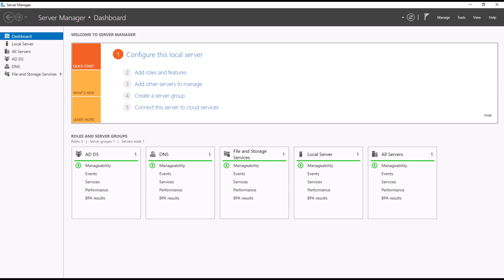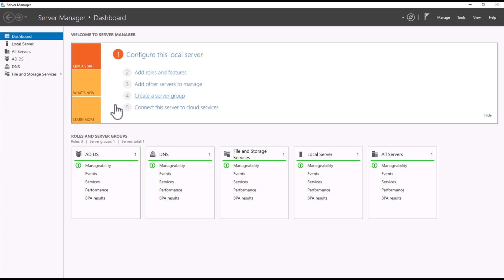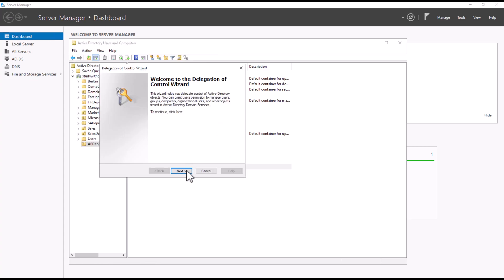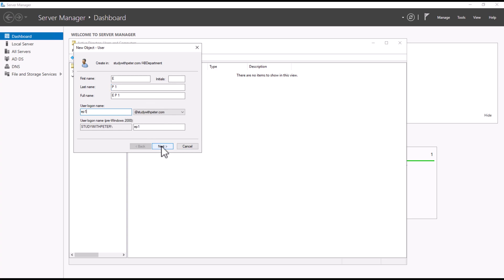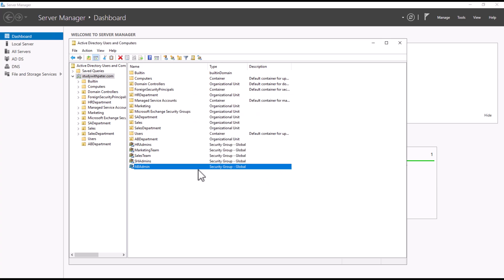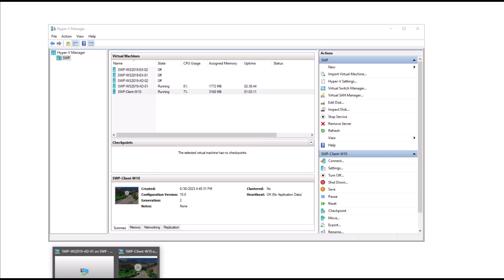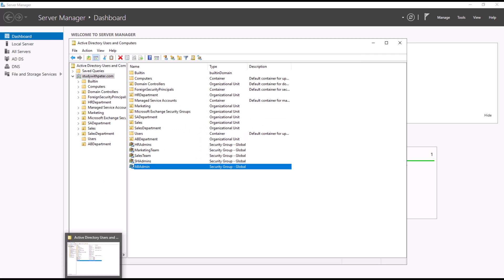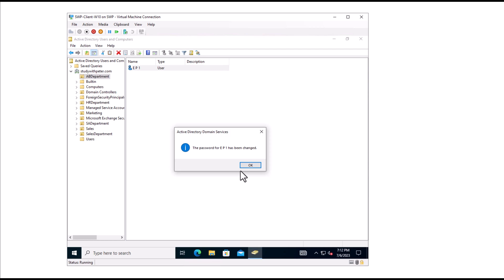Mastery Active Directory: The Power of Delegating Control for Efficient Management and Security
Discover the power of delegating control in Active Directory for efficient management and enhanced security in this short video.

Gain mastery over Active Directory as we explore the benefits and techniques of delegating administrative tasks to specific users or groups.

Unlock efficient management workflows while maintaining robust security measures. Join us as we delve into this topic and uncover the potential of delegation in Active Directory.

🥼LAB Scenario: Active Directory - Delegating Control ✅

Objective: This lab will provide hands-on experience with delegating administrative control in Active Directory. You will create a new Organizational Unit (OU), a new group, and then delegate control of the OU to this group.

▶️Task 1: Create a New Organizational Unit

1. Open "Active Directory Users and Computers" from Administrative Tools.
2. In the console tree, right-click on the domain where you want to create the OU.
3. Click "New" - "Organizational Unit".
4. Type the name of the new OU (e.g., "HRDepartment").
5. Check the "Protect container from accidental deletion" box for additional safety.
6. Click "OK".

▶️Task 2: Create a New Group

1. Right-click on the domain in the console tree.
2. Click "New" - "Group".
3. Enter the group name (e.g., "HRAdmins") and select the group scope as "Global" and type as "Security".
4. Click "OK" to create the group.

▶️ Task 3: Delegate Control of the OU to the New Group

1. Right-click on the newly created OU (e.g., "HRDepartment") in the console tree.
2. Click "Delegate Control" to start the Delegation of Control Wizard.
3. Click "Next" on the welcome page.
4. Click "Add" to add the group you just created (e.g., "HRAdmins").
5. Click "Next" after adding the group.
6. In the Tasks to Delegate page, select "Create, delete, and manage user accounts" or any other permissions that you wish to delegate to the group.
7. Click "Next", then "Finish".

You've now delegated administrative control for the "HRDepartment" OU to the "HRAdmins" group. Members of this group can now manage user accounts in this OU without having full Domain Admin privileges. This is a best practice for following the principle of least privilege, enhancing the security of your Active Directory environment.